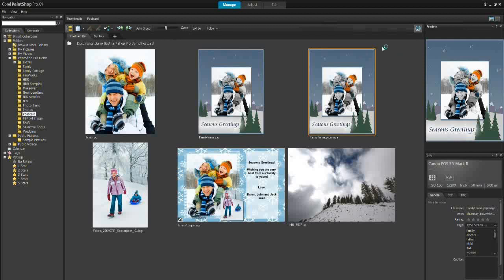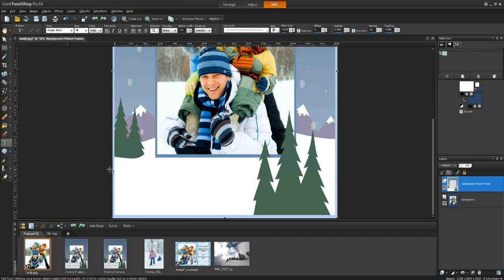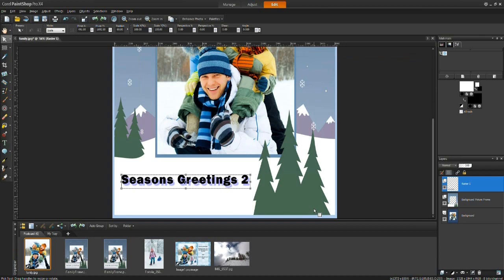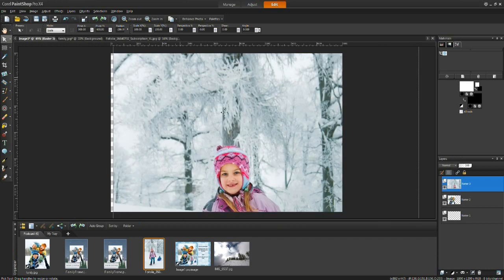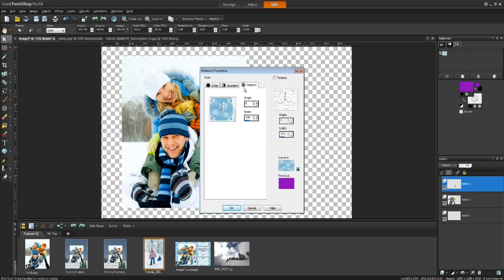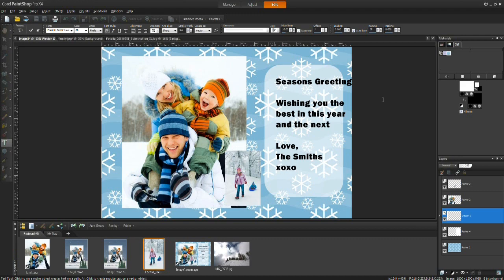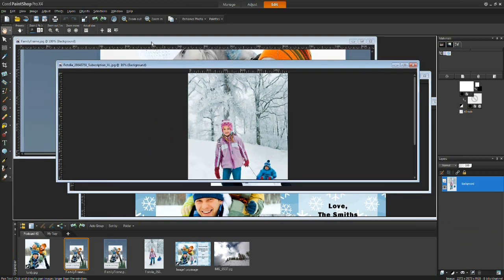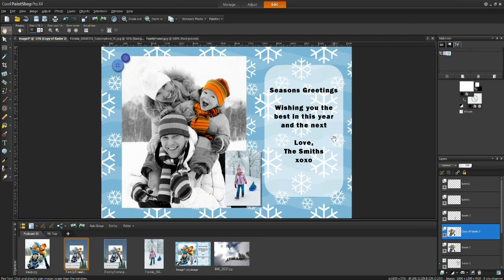Shop Class: Creative photo projects with layers and text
Recording of a live webinar broadcast covering various layer, text and editing techniques in Corel PaintShop Pro to create photo collage projects for sharing or print.